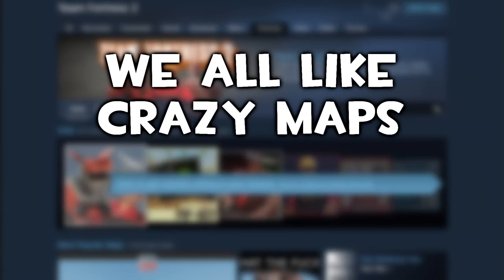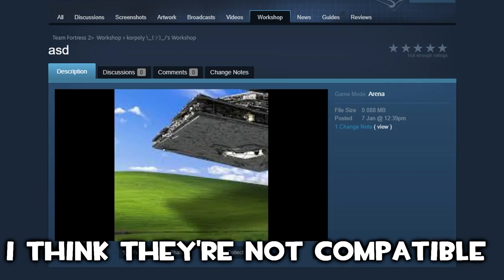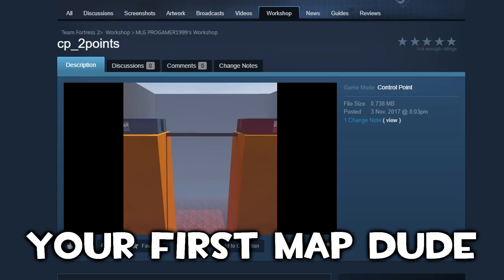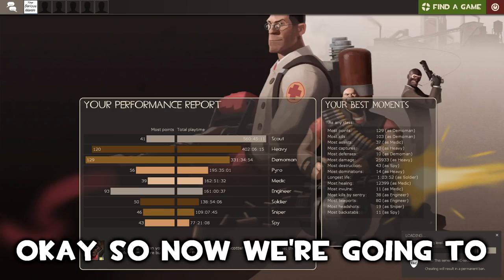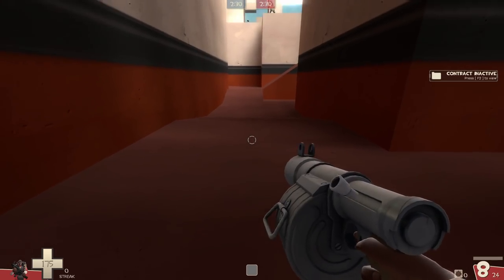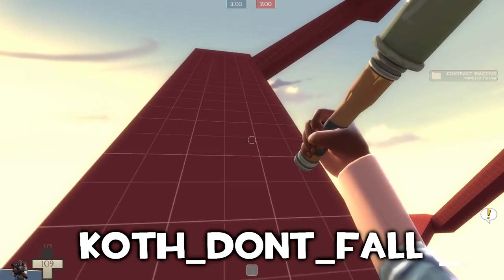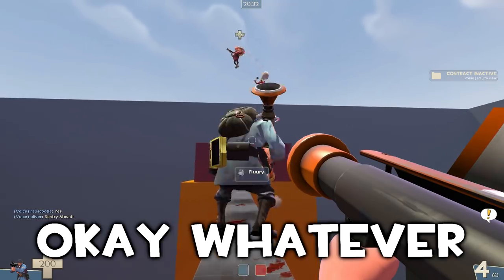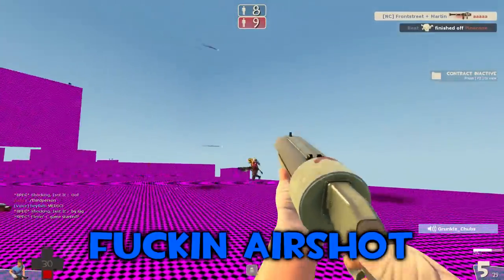TF2 - The Worst Maps The Workshop Has To Offer!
This is the workshop, where most maps get posted. That means that 95% of the workshop is pure garbage. But that's a good thing! (for me.) I am way too lazy to search all of these maps up again and put them here in the description, but if you want to find them you could probably just search for them. But I have a feeling that you won't be playing these maps. THEY ARE REALLY BAD. Anyway, enjoy! :)

Once again thanks to Ryan for hosting ALL these maps!